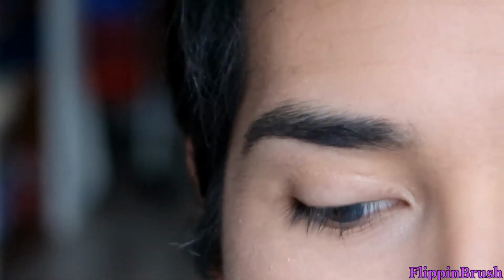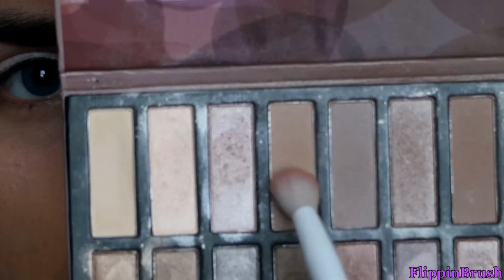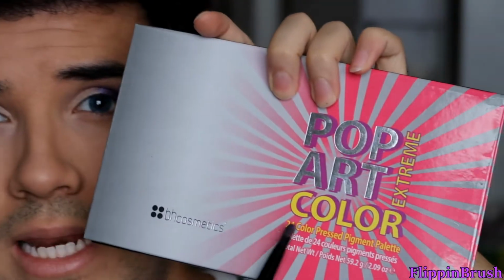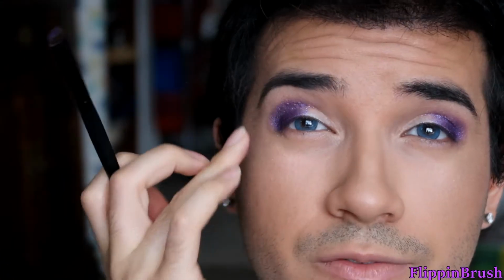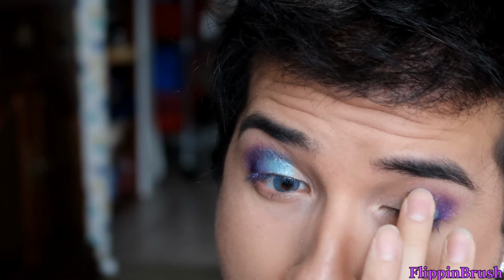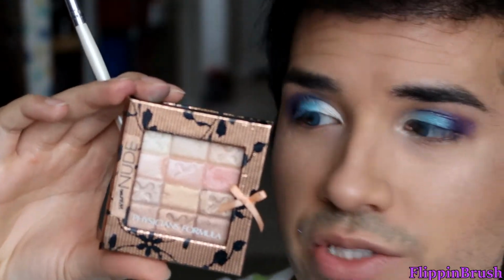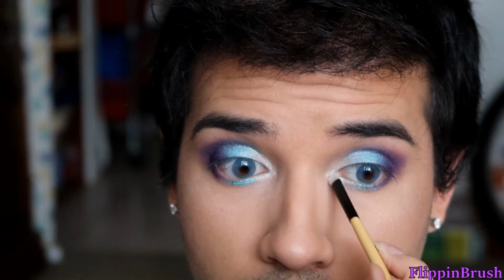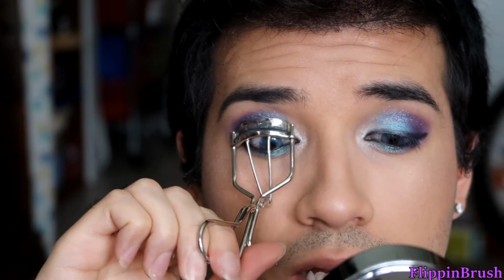Peacock Inspired Makeup Tutorial + PinkyParadise GEO Elamis Contact Review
☆LINKS TO THESE LENSES:☆
Geo Elamis Azul Blue

Hello! So PinkParadise sent me more lenses to review. These are my honest thoughts. I love these. Thank you so much! Enjoy my peacock inspired makeup tutorial! Purple and blue eyeshadow look.

Products Used:
- NYX Jumbo Eye Pencil (604 Milk)
- Coastal Scents Revealed Palette
- ColourPop Super Shock Shadow (Dare , Banana Daiquiri)
- BH Cosmetics Extreme Pop Art Color Eyeshadow Palette
- Physicians Formula Warm Nude Highligher
- Black Pencil Eyeliner
- Wet n Wild Lash Renegade Mascara